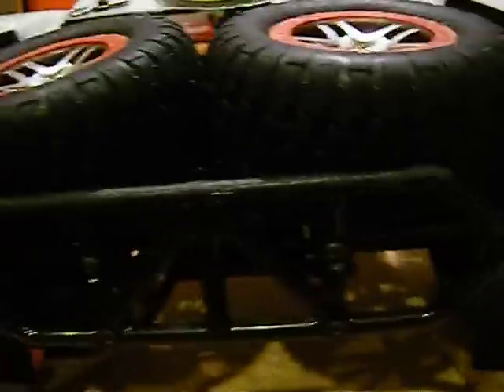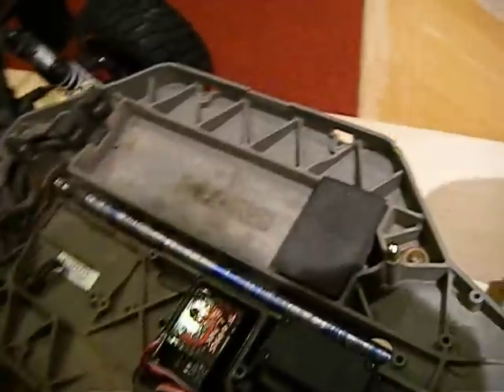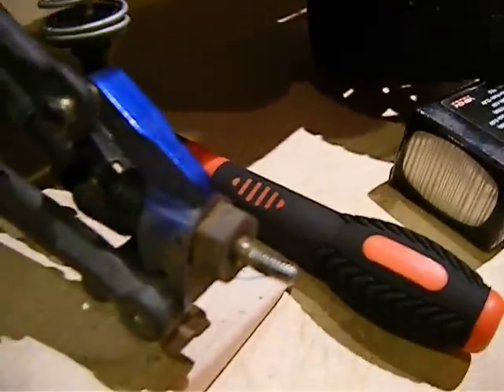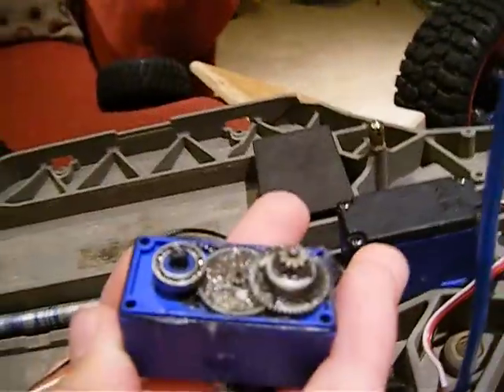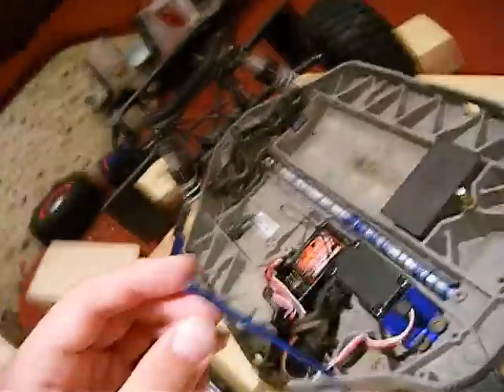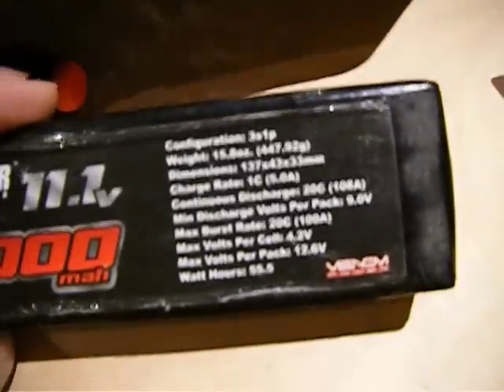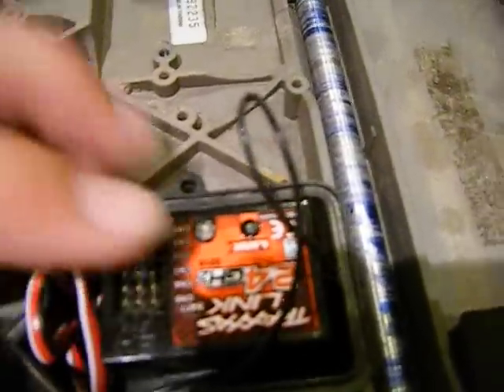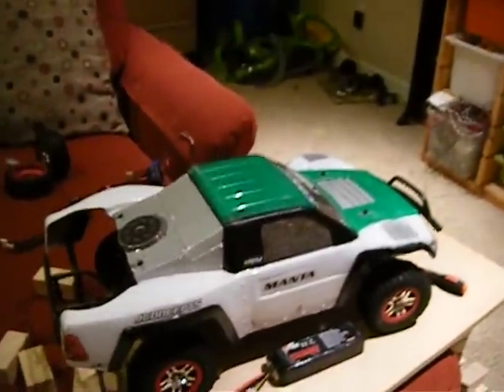Traxxas slash 4x4 Upgrades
traxxas slash 4x4 upgrades, I'm getting the Castle Creations Mamba max pro sct 2400 kv stystem, and MIP x-duty kit, and ST Racing alum hexs